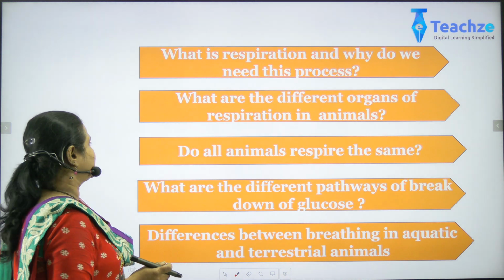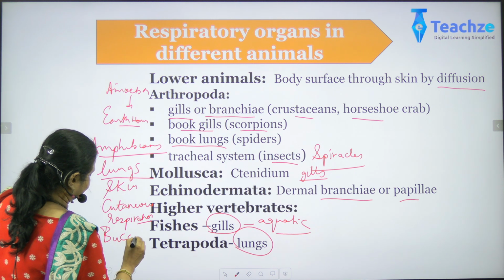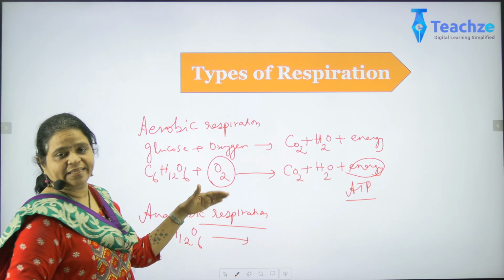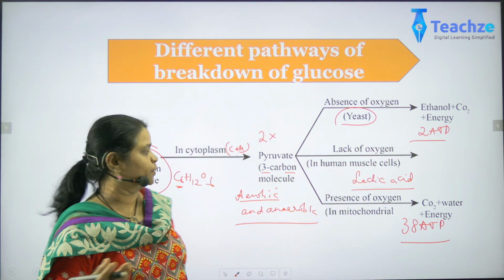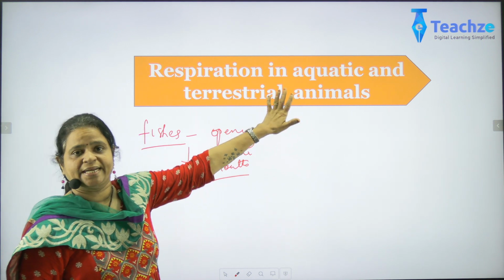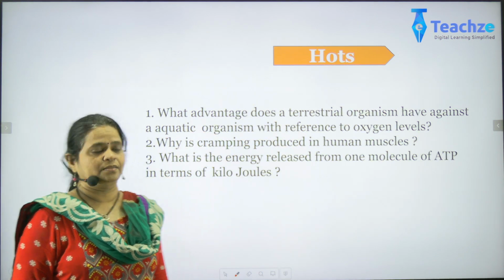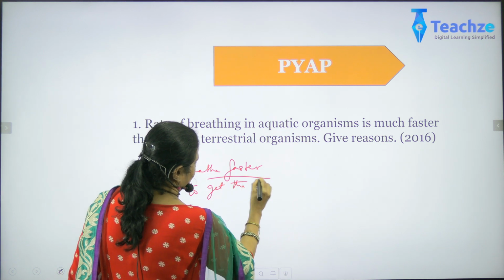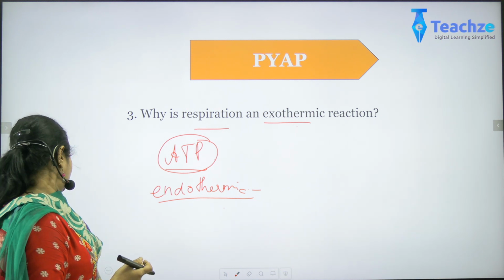Life Processes Grade 10 Biology- Explained |Session 3| Chapter 1| Grade10| Teachze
This is the session 3 video of Chapter 1- Life processes in 10th-grade biology.